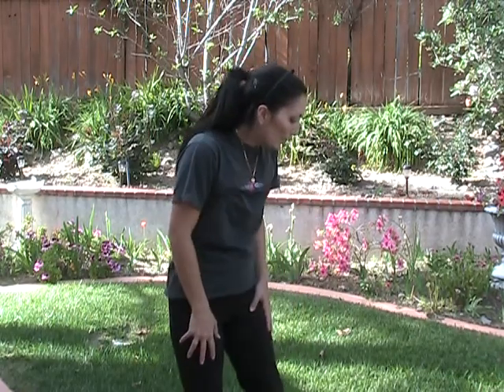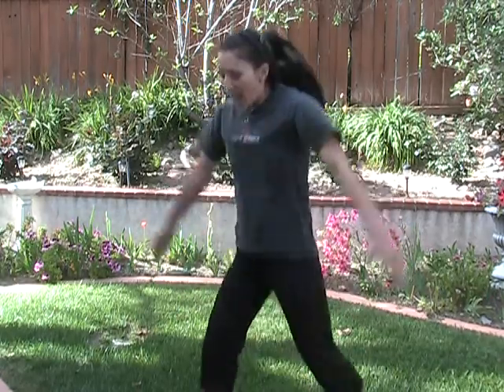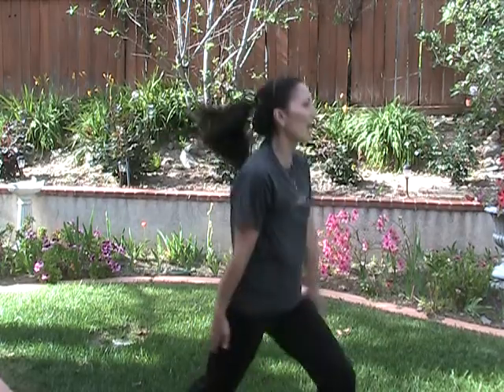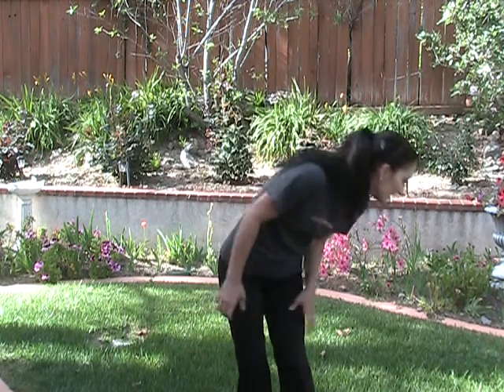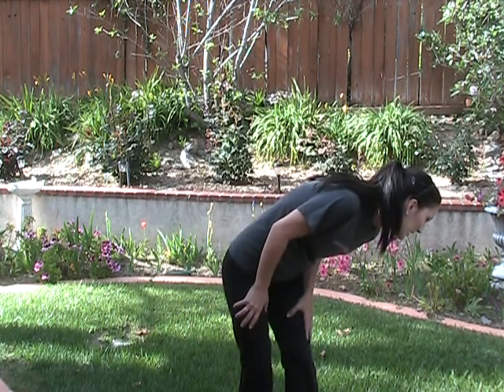Spring 2012 New Cheers and Safari Park Cheers